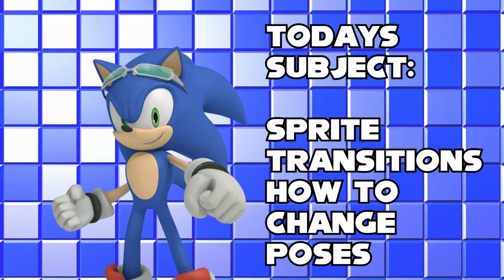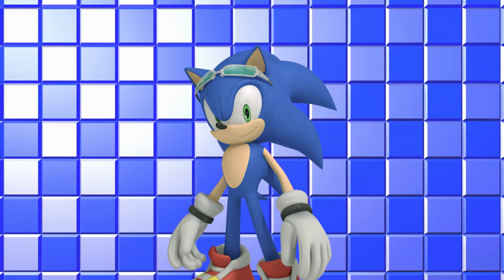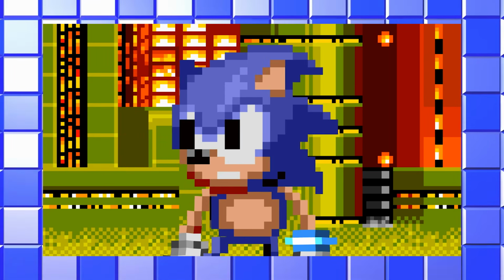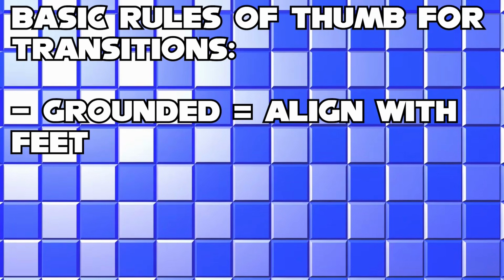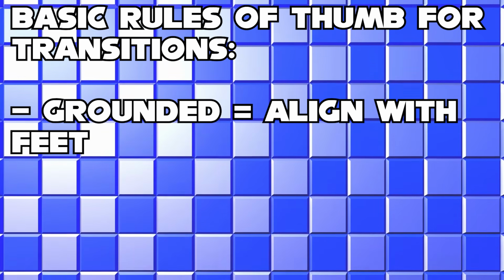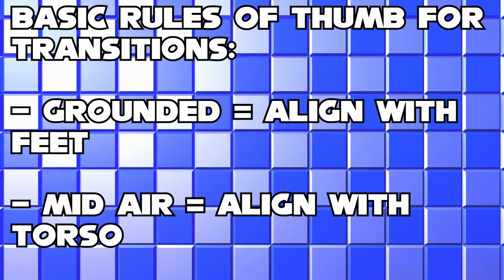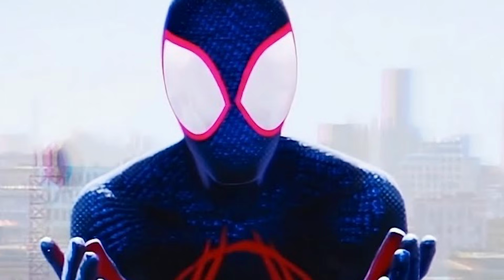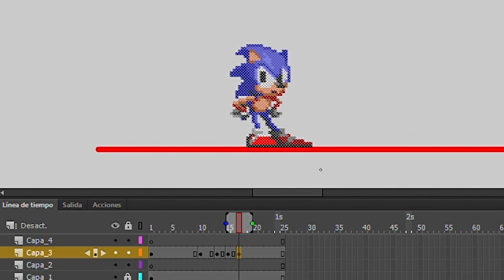SPRITE ANIMATION TUTORIAL: Transitions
Ever got stuck trying to make a sprite go from one pose to another and making it flow well and look cool? Don't worry. I got you covered.

It's been a while since I made a tutorial, and I figured that for something like this, I could try explaining things with my voice.

- Undertale: Dating Start
- Knuckles Chaotix: Take a Nap
- Mario 64: Infinite Staircase theme
- Mario Kart Wii: Main Menu
- Kanye West: 80 Degrees (OG Version of Hurricane)

0:00 - Intro
0:56 - Basic Squash & Stretch Transition Method
1:42 - Understanding Arcs (2nd Transition Method)
3:39 - Outro & Closing Thoughts